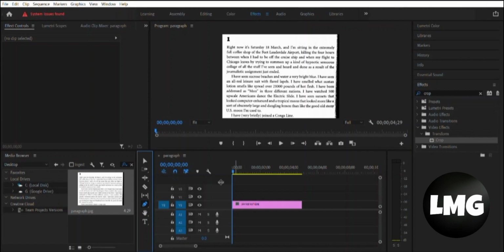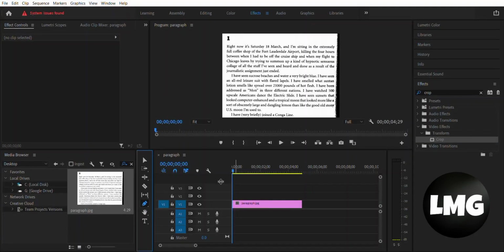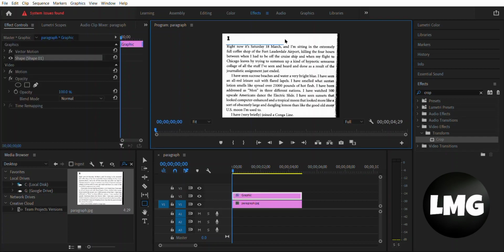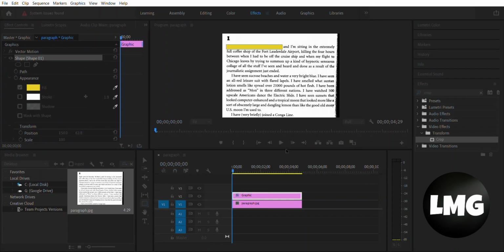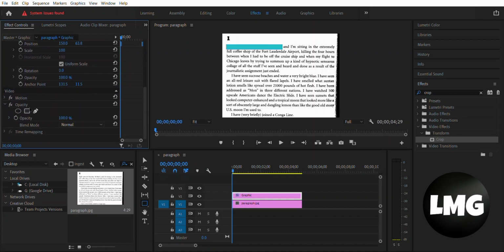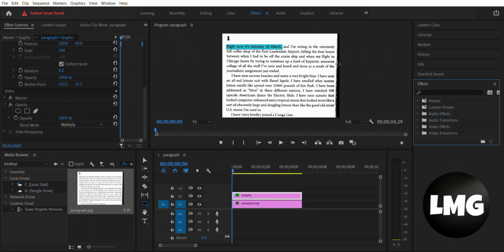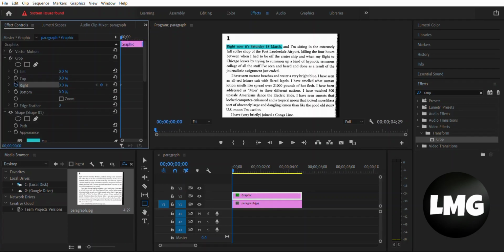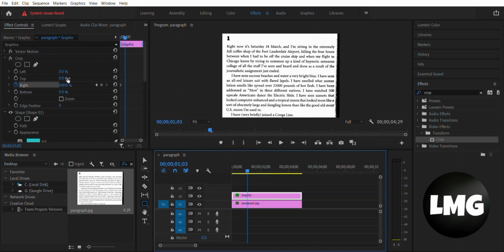How to Highlight Text in premiere pro - How to add highlight effect in Adobe Premiere pro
Are you looking for a quick and easy way to add text highlights and underlines to your video projects in Adobe Premiere Pro? Look no further! This step-by-step tutorial will show you how to easily highlight and underline text in Premiere Pro. In just a few simple steps, you'll be able to create stunning visual effects with the click of a mouse. So if you want to learn how to quickly highlight or underline text in Premiere Pro, then this video is for you!

Topics covered in this video:

how to highlight text premiere pro
highlight text effect premiere pro